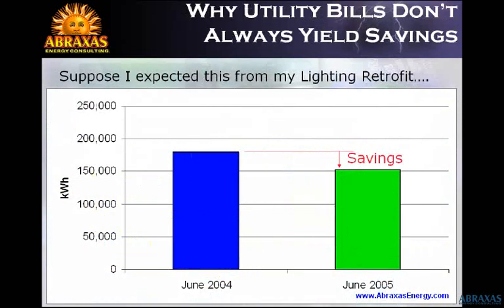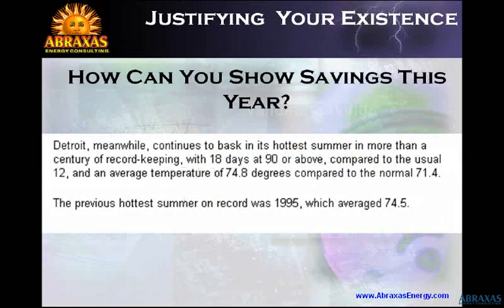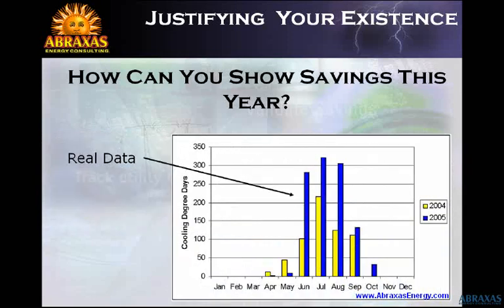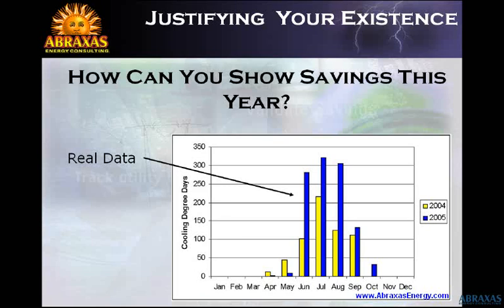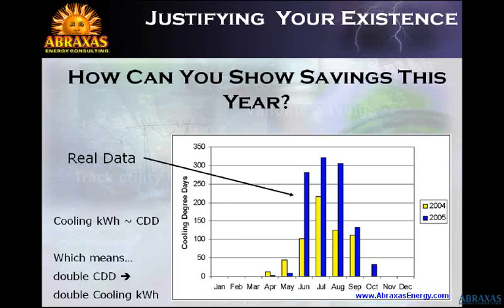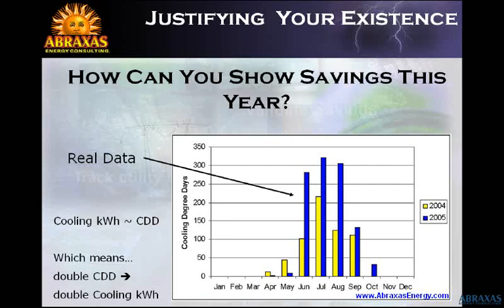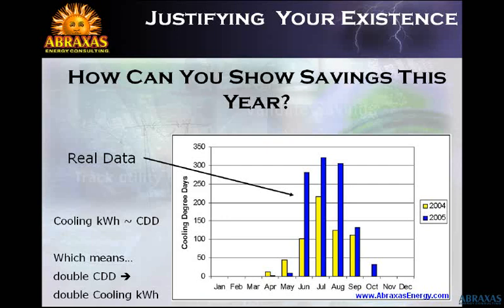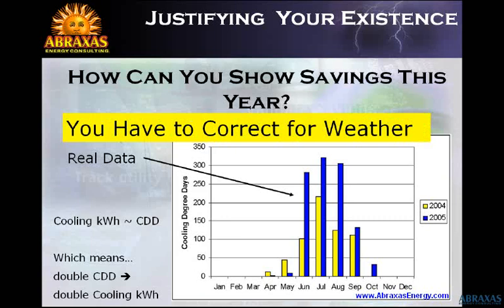1. Why Use Weather Normalization?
This video introduces the concept of weather normalization, and explains why it is used.